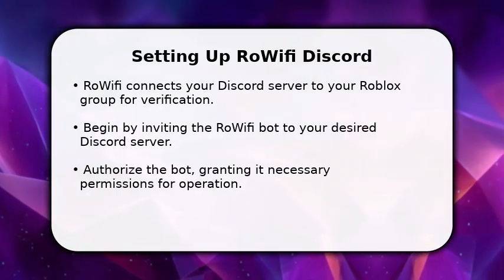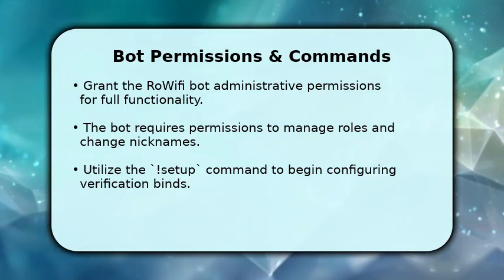How to Set Up Rowifi Discord (UPDATED 2025)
▸ (t) Learn how to set up your Rowifi Discord server for a seamless gaming experience. In this updated guide, we'll cover the latest steps and features to get you started. From creating channels to managing roles, we've got you covered.